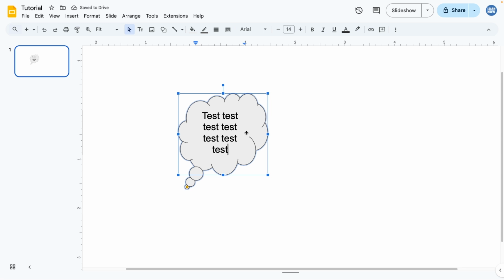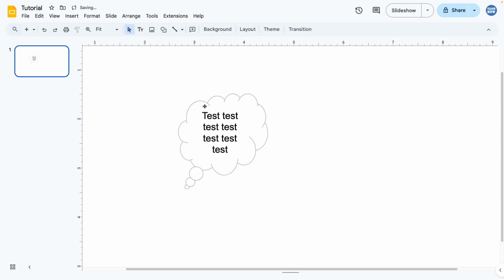Google Slides Tutorial: Create Thought Bubble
Create a customisable thought bubble shape.